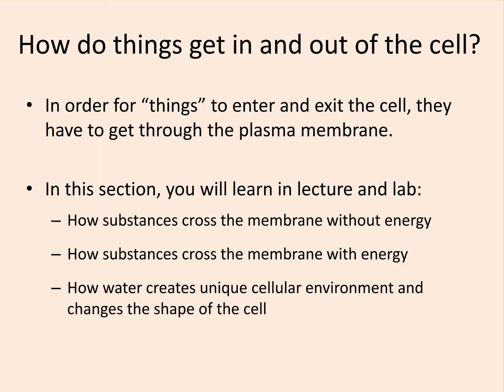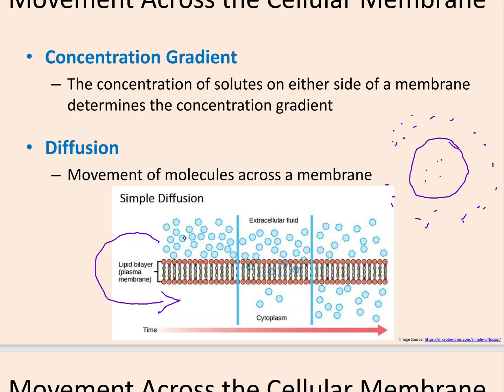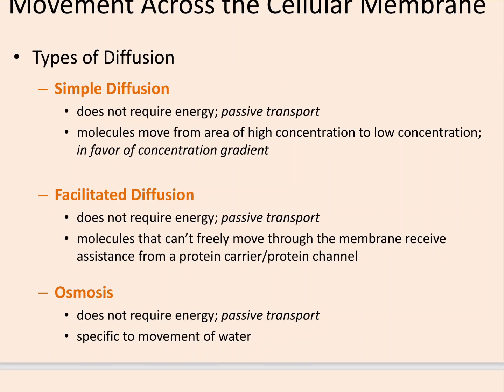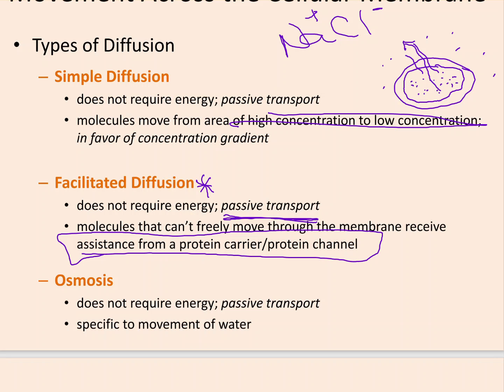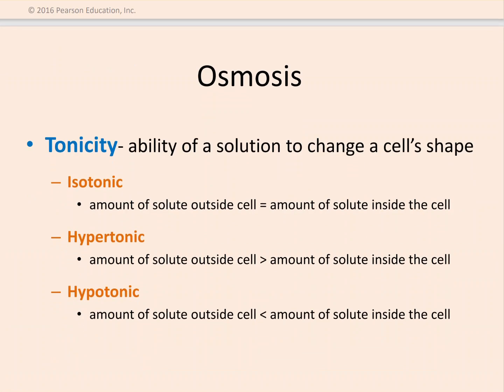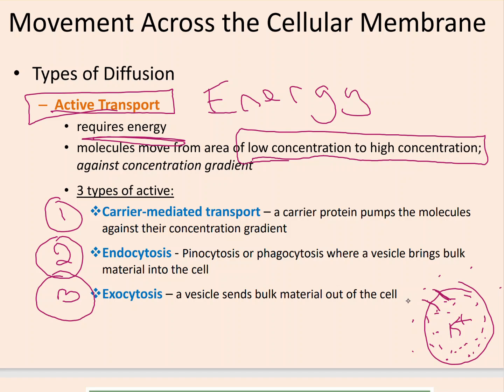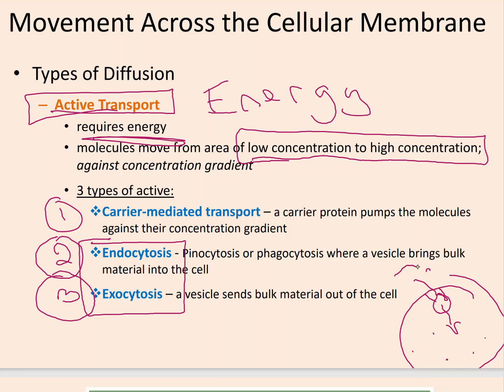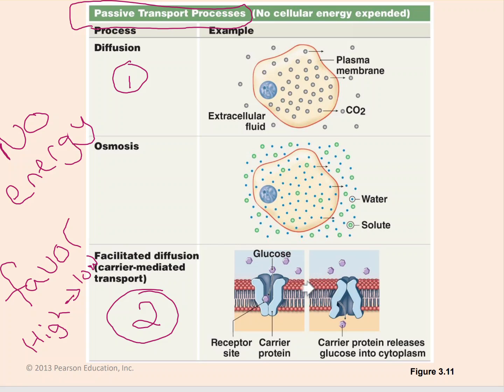BIO168: CH3_Cell LV3